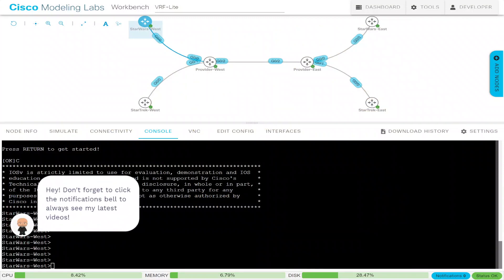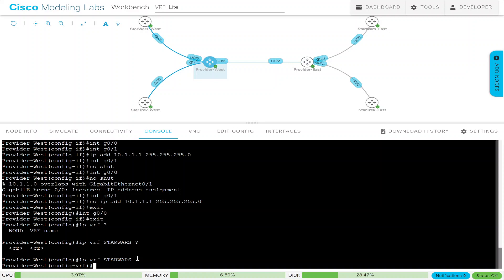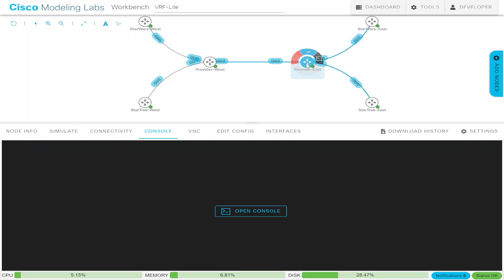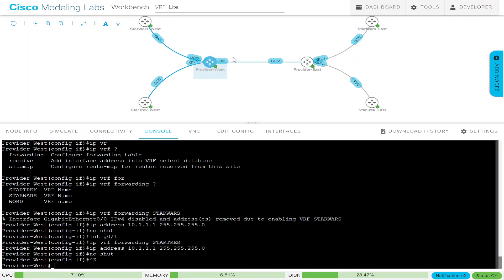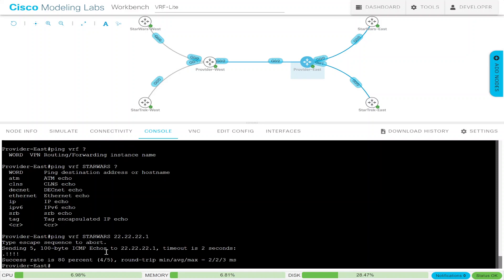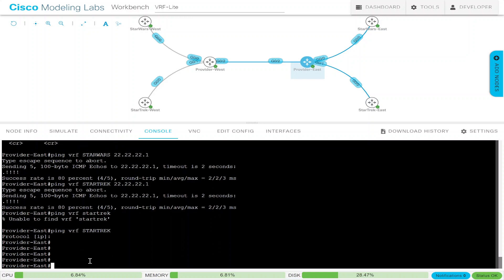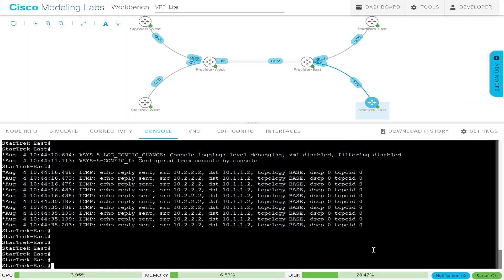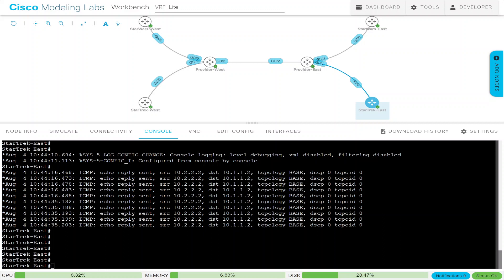How to configure Cisco VRF Lite Step by Step | CCNA | CCNP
How to configure Cisco VRF Lite Step by Step | CCNA | CCNP. This can be a bit confusing but here I go through it step by step and some troubleshooting along the way.